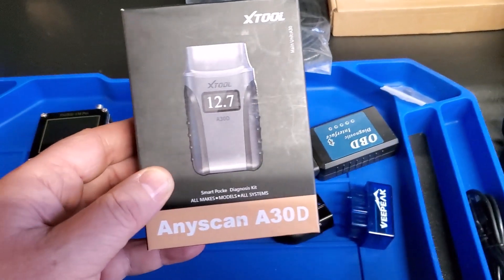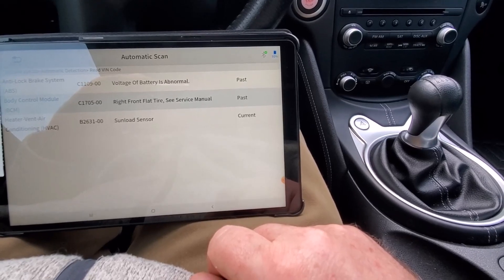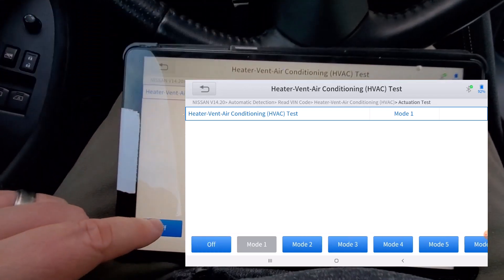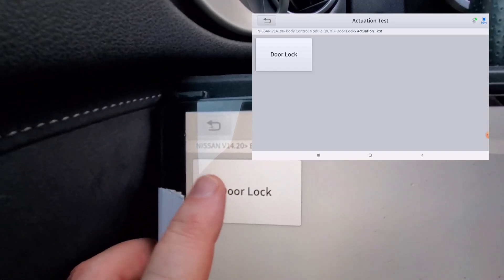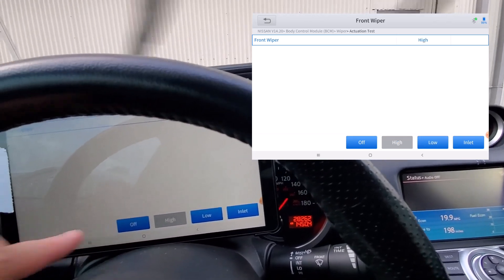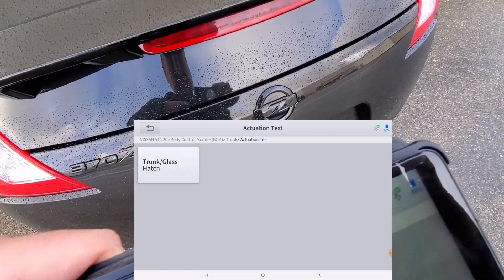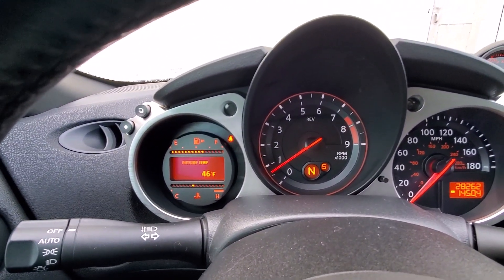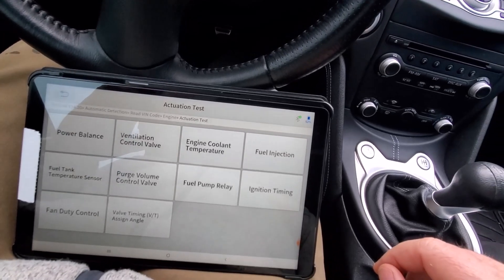Why you need a BI-DIRECTIONAL Scantool. (Actuator Testing with XTOOL A30D)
Just wanted to share some thoughts on why you might need a Bi-Directional Scantool. I am using the XTOOL A30D in this video and demo it on various actuators. If you are investing in a OBD2 reader, you may want to spend a little bit more money if you think this type of testing would help you. There are also many other good Bi-Directional scan tools available at various price ranges (Both Handhelds and Bluetooth).